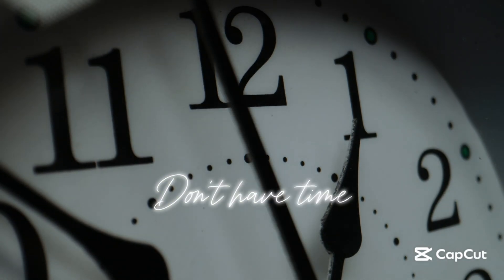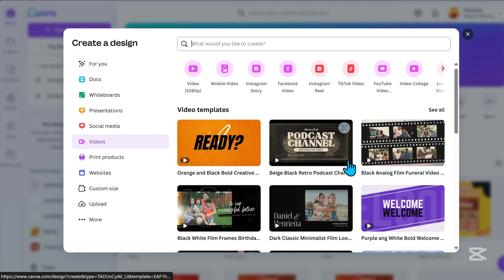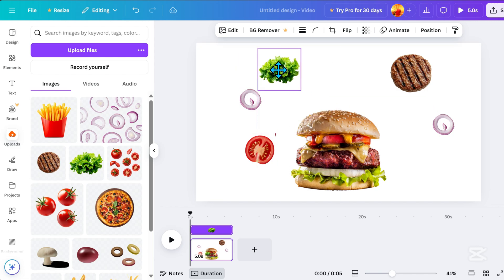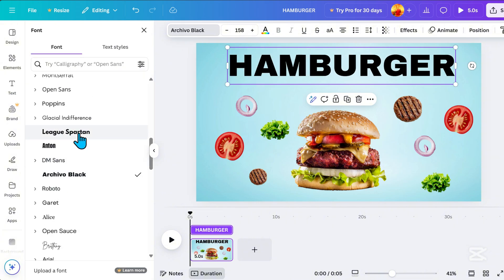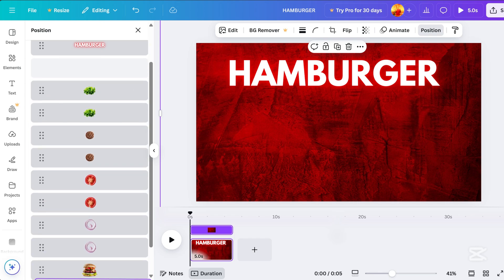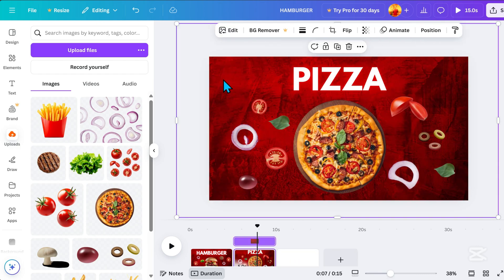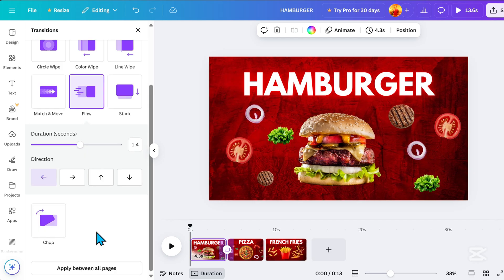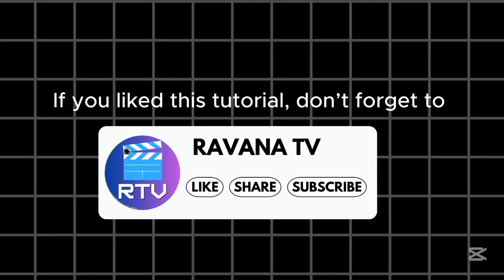One-Click TRANSITION EFFECT using Canva Tutorial for Stunning Presentation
🎬 Want to create stunning presentations and projects in minutes? No need for expensive software—Canva has got you covered! In this tutorial, I'll show you how to add smooth transition effects with just one click, even without a Pro account!

📌 In this video, you'll learn:
✅ How to use Canva for FREE to create presentations
✅ Adding images, backgrounds, and text like a pro
✅ Applying smooth transitions in just one click
✅ Downloading your final video in high quality

🚀 Whether you're a student, content creator, or professional, this Canva trick will save you time and make your projects look amazing!